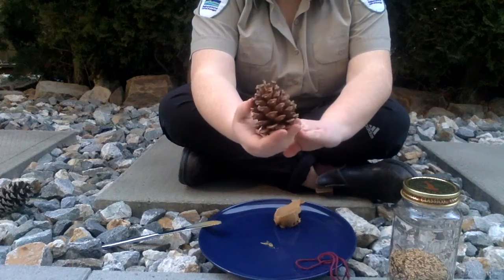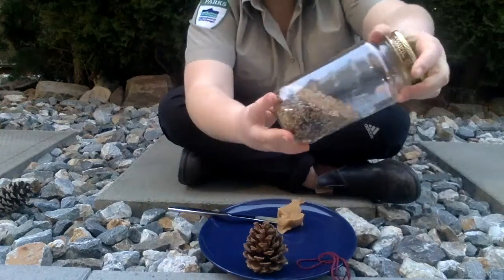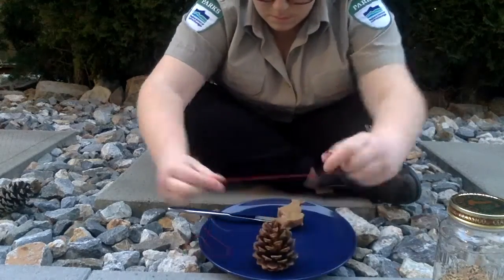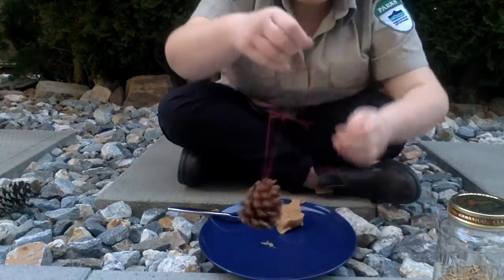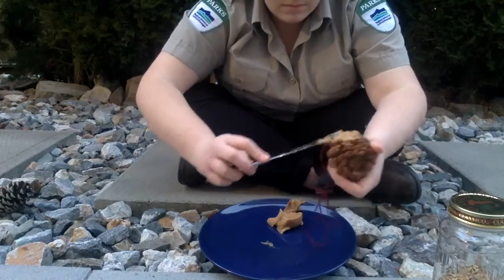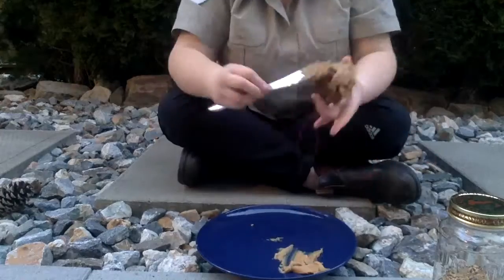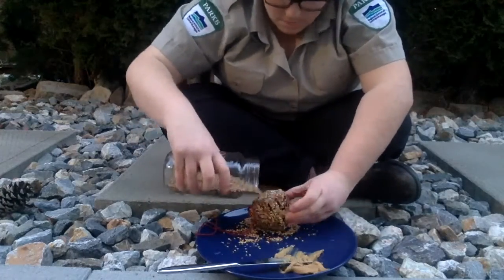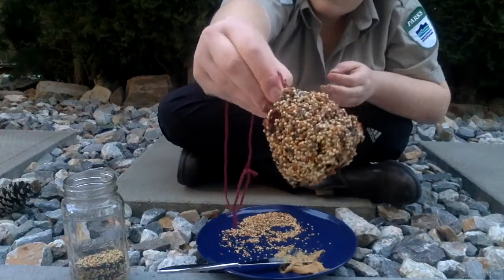Regional Parks - Feel Fab Feb: Winter Bird Feeder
Learn how to make a winter bird feeder.
for more info on Regional Parks in the Central Okanagan.